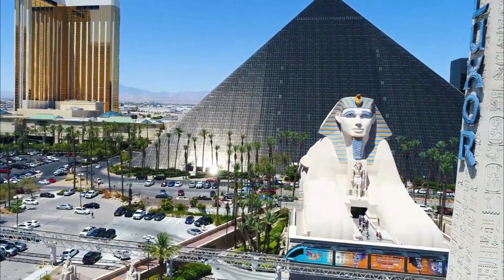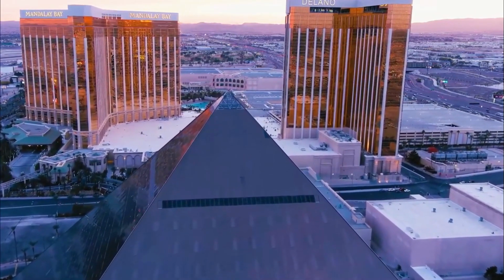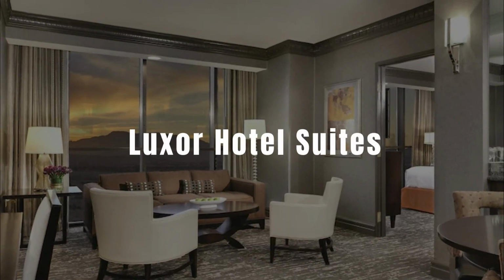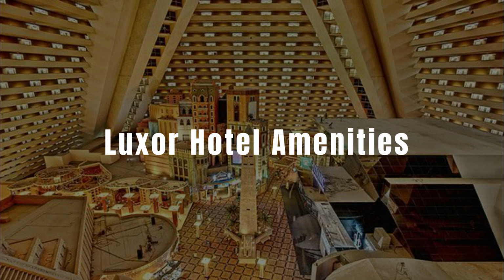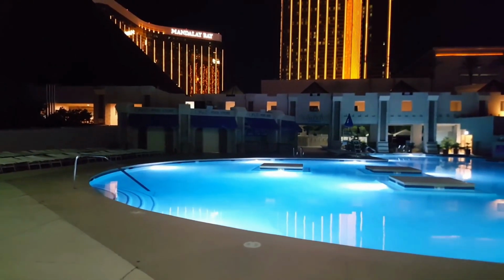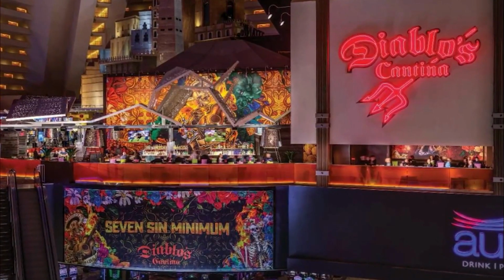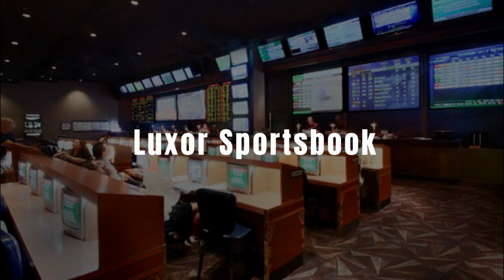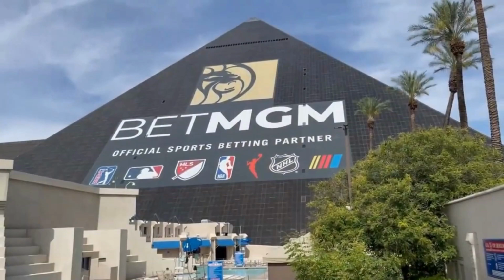LUXOR Hotel Las Vegas | World's Best Luxury Hotels 2021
CRAZY PYRAMID HOTEL IN LAS VEGAS! LUXOR Hotel Las Vegas | World's Best Luxury Hotels 2021. Welcome to Luxor Hotel & Casino. This is the most iconic hotel on the Las Vegas Strip.You will recognize this hotel by it's unique 30-story high pyramid shape. The hotel is totally inspired by the culture of egypt. Today we are going to show you all the ins and outs of this unique las vegas hotel and casino, including a full room tour and a full hotel tour. Let's go!

- Video's you may also like -

- Related Video's -